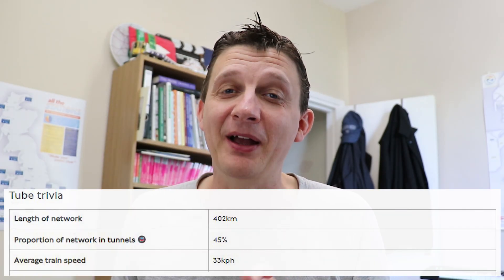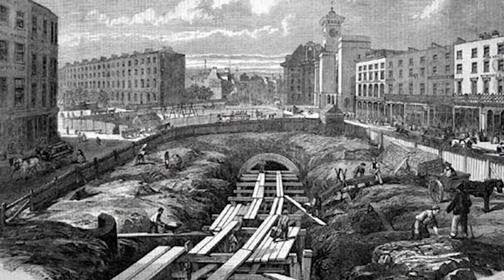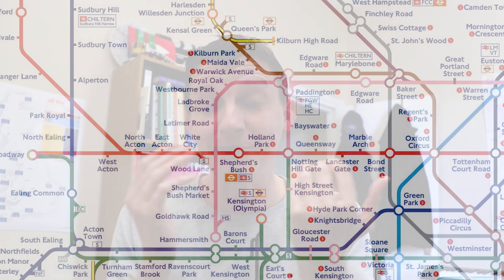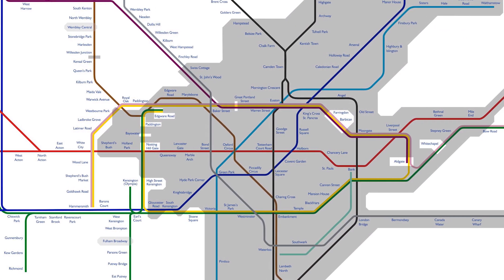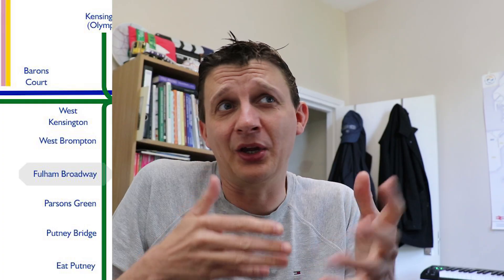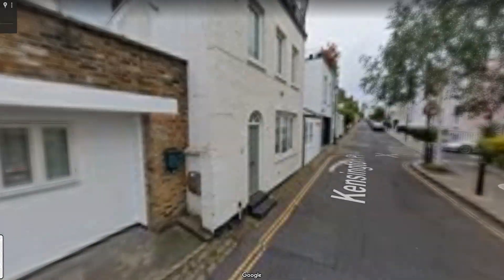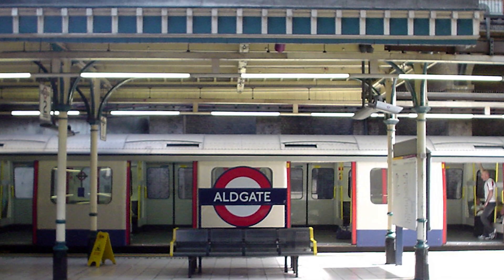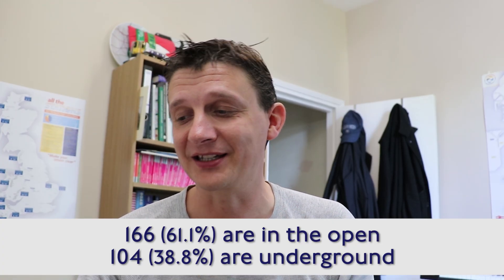How Much of the Tube is Actually Underground?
It's the sort of thing that turns up in quizzes and that I get asked a lot ... how much of the London Underground is actually underground? Turns out, there's not a straightforward answer as it depends on how you define a station as being 'Underground' ... let's discuss!